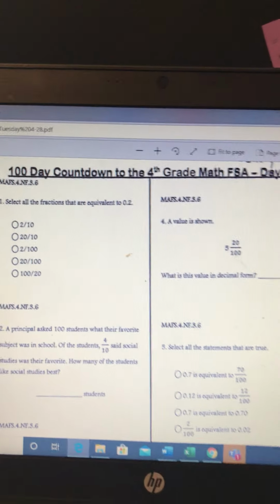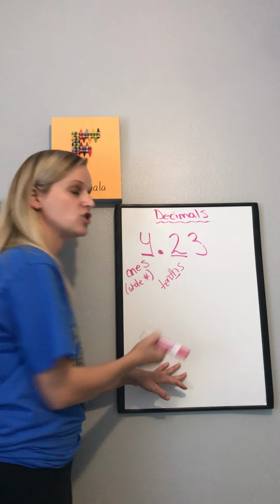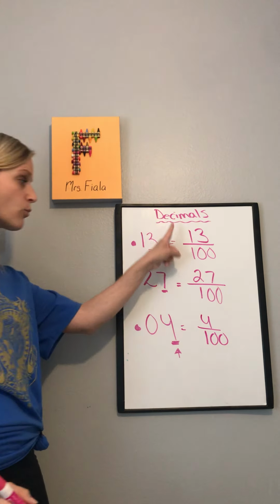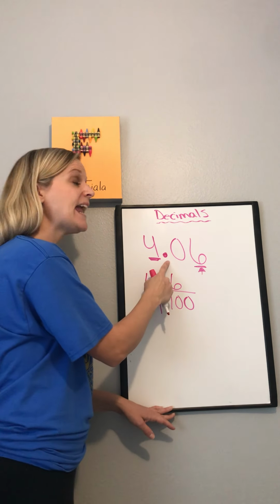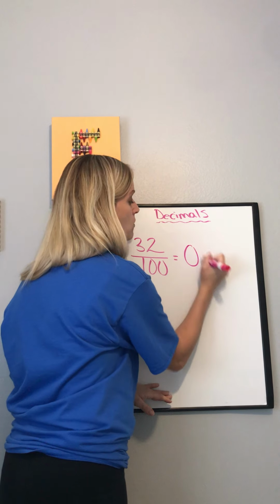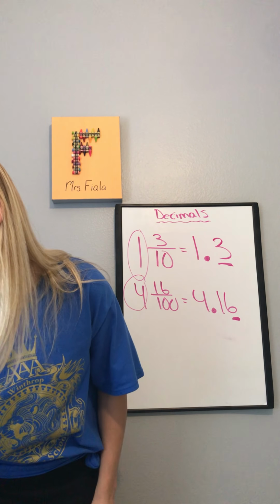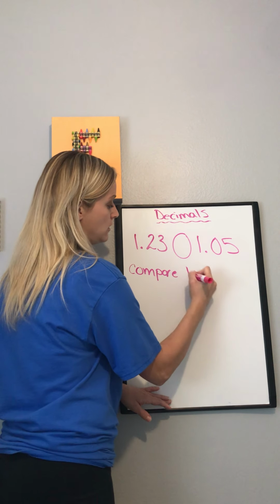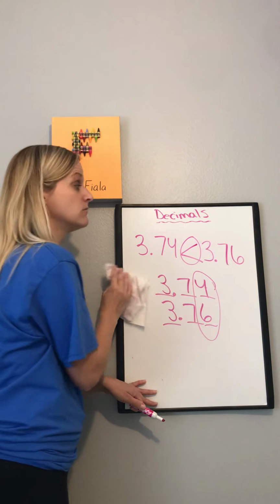Math lesson 4-28